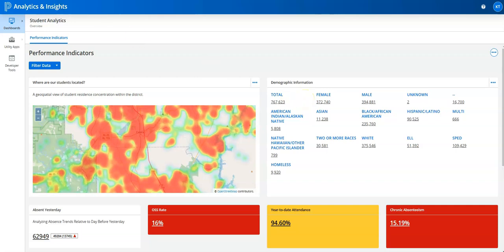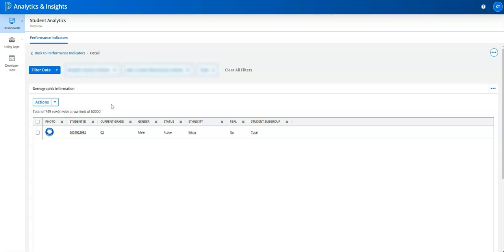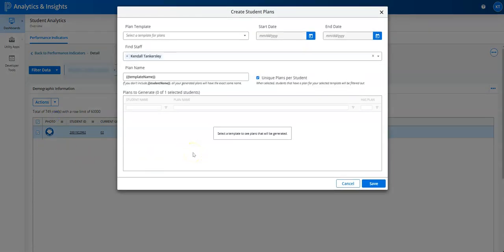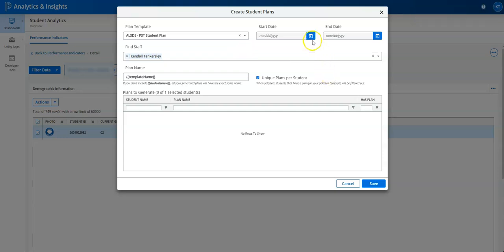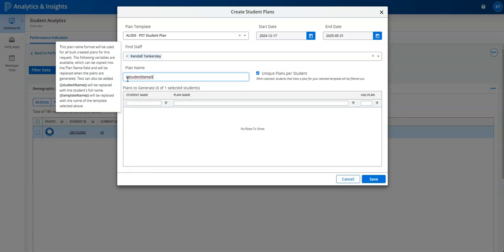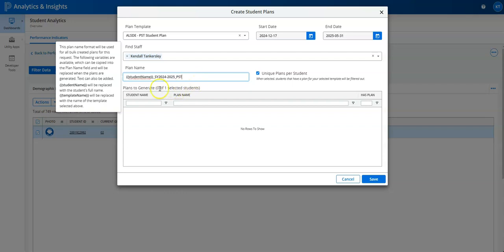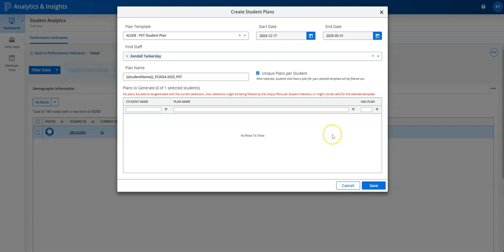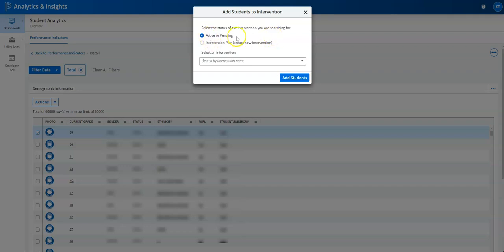Create Student Plans in Bulk in Analytics and Insights (Unified Insights)